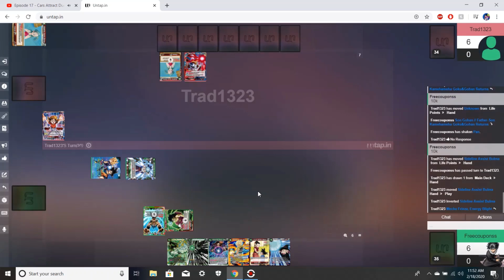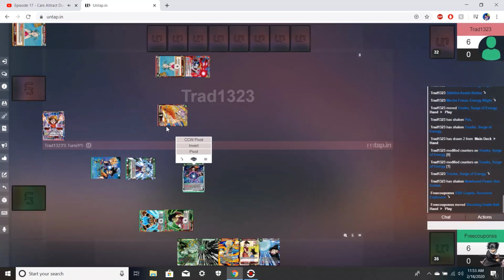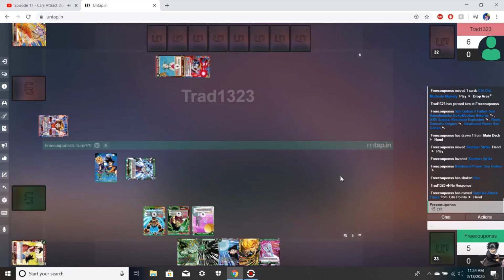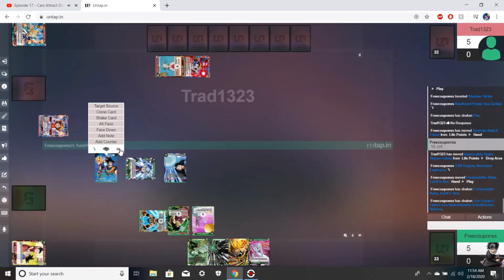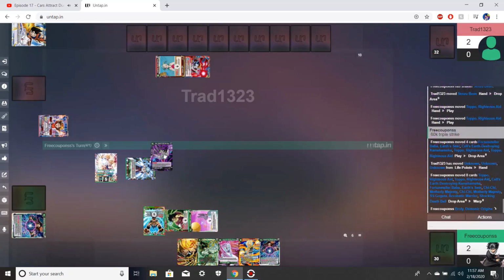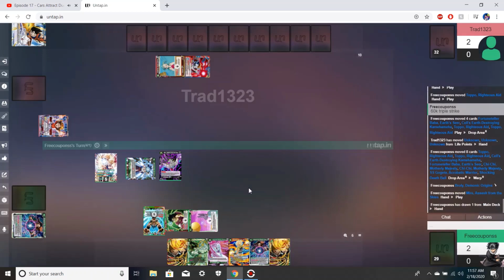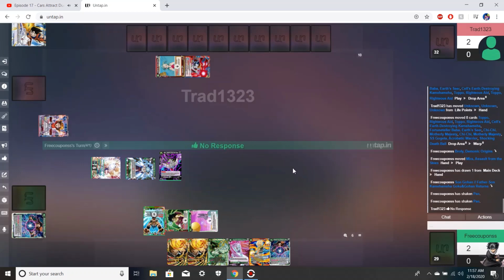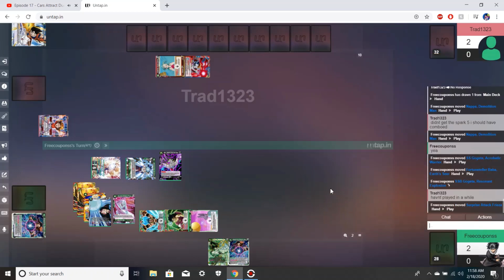SS2 Gohan Vs. GT Pan Deck Battle | DBS TCG Set 9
Deck Battle with new decks from set 9